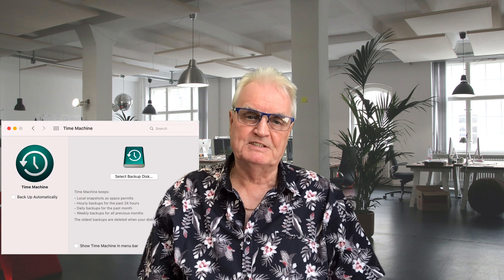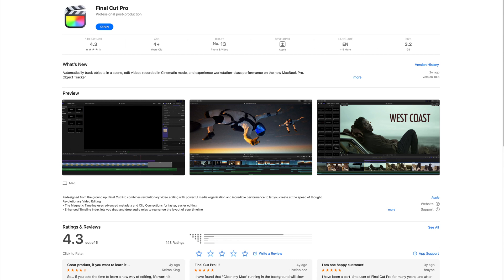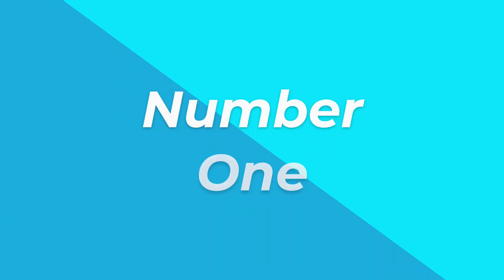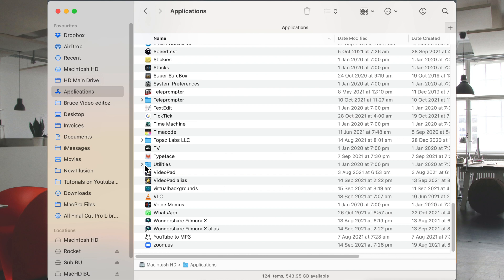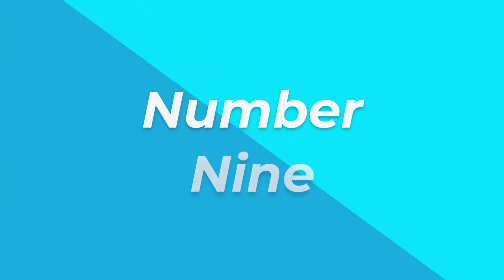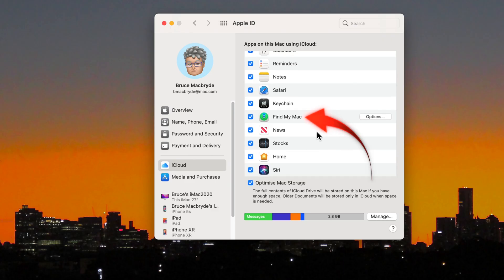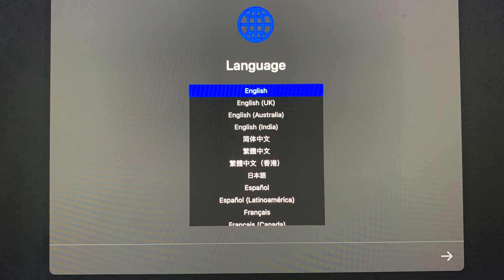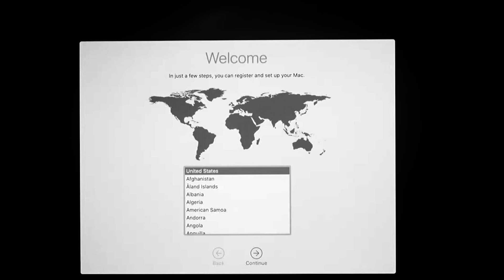Migration Assistant New MacBook Pro - Reset your old Mac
Migration Assistant New MacBook Pro and Reset your old Mac. WATCH NEXT: Which MacBook Pro is best for Video editing Many Final Cut Pro users are about to buy a new M1 Pro or M1 Max MacBook Pro and will be asking themselves how to transfer the old computer’s files and applications including Final Cut Pro.
This video will show you how to re-set and clear your old Mac for sale and how to transfer all your files to the new MacBook Pro
If you are selling your old Mac before you receive the new MacBook Pro, you will need to back up all your files - Time machine is the best way.
When your new MacBook Pro arrives you are best to use “Migration Assistant” to Transfer data from the old Computer, Time Machine, or a Start-up Disk.

Beginning: 0:00
Back up if selling Old Mac before you get the new MacBook Pro: 0:37
Considerations about Migration Assistant: 1:22
You can re-install from the Apple App Store: 2:16
How to decide if you build a new system or not: 2:43
Steps on how to use Migration Assistant: 3:03
Step one: How to connect the Macs: 3:13
Step two: 3:29
Step three: 3:42
Step four: 3:50
Step five: 4:06
Step six: 4:18
Step seven: 4:37
Step eight: 4:45
Step nine: 5:02
Prepare the old Computer for sale: 5:19
The Full Re-set to Factory Defaults: 6:58
May need to use a Lightning cable: 7:09
Firmware Passwords - see below: 7:16
Restart with Command+R: 7:30
Re-Install macOS: 8:20

FIRMWARE PASSWORDS:
If you have previously set a firmware Password, you’ll need to turn that off when using COMMAND+R.
You’ll be prompted to enter the firmware password.
When the utilities window appears, click Utilities in the menu bar, then choose Startup Security Utility or Firmware Password Utility.
Click Turn Off Firmware Password.
Enter the firmware password again when prompted.
Quit the utility, then Restart and hold Command+R again.